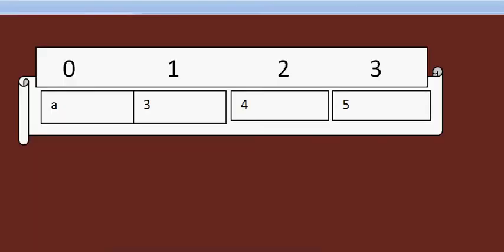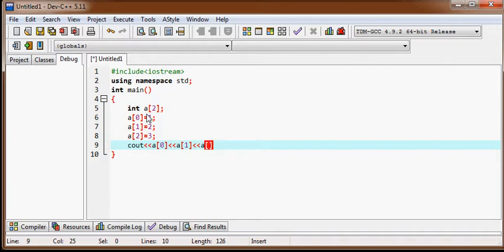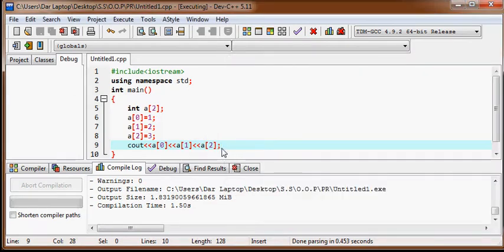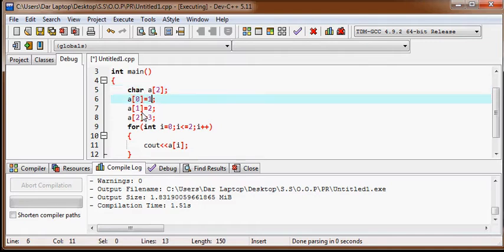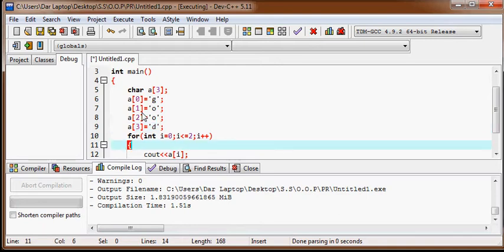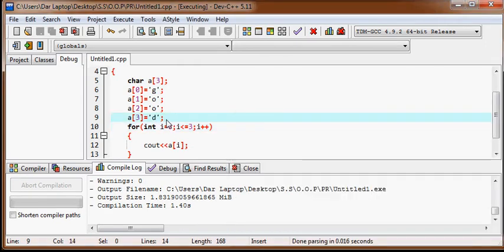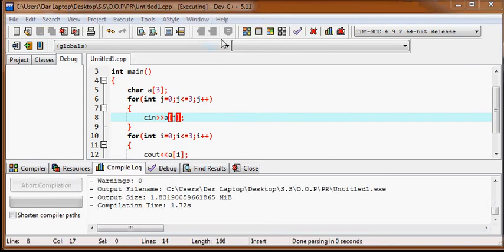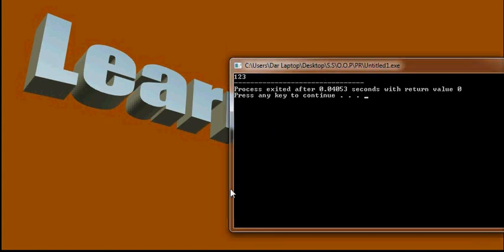What is ARRAY and how it uses in c++ | tutorial 8 |Learn c++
Welcome to this video I hope you enjoyed my video
And
I am very sorry about about my poor English But I am working on it

You can ask me even a word if you Dont understand